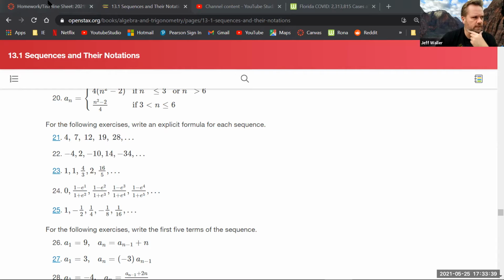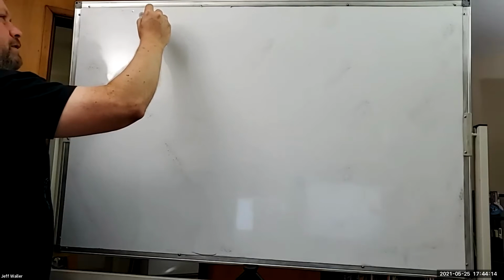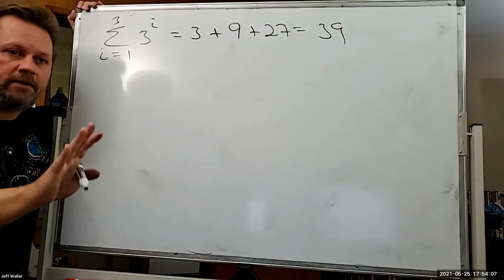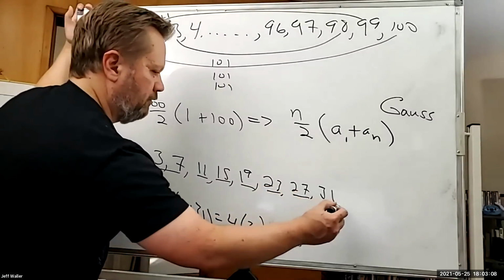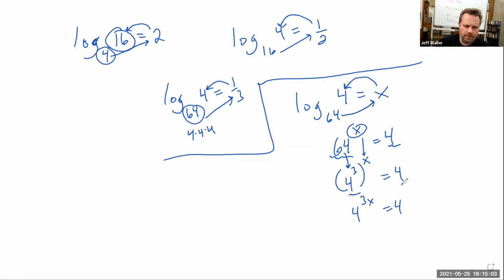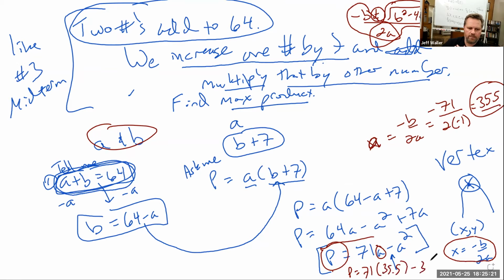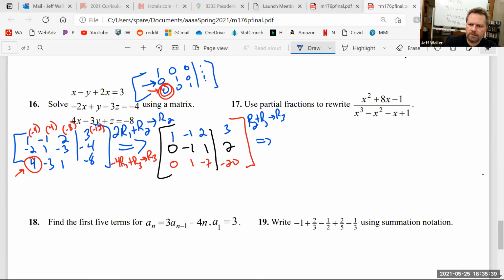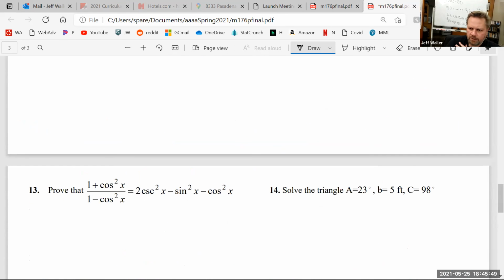Math 176 May 25 Lecture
Finishing up chapter 13, beginning Final Exam Review!!